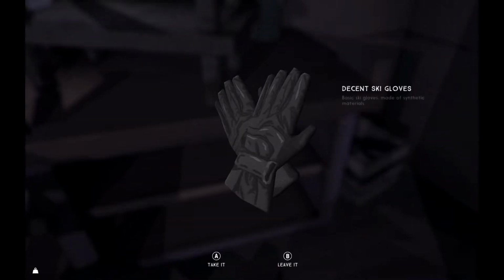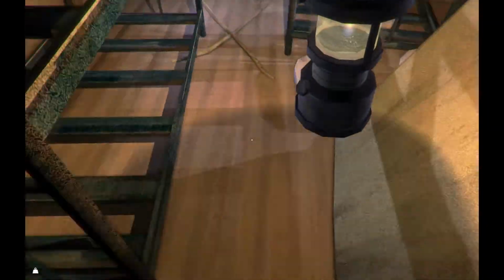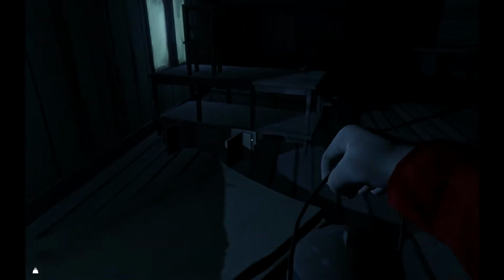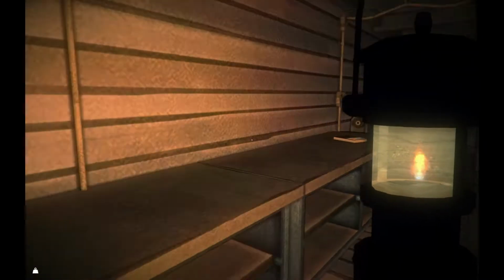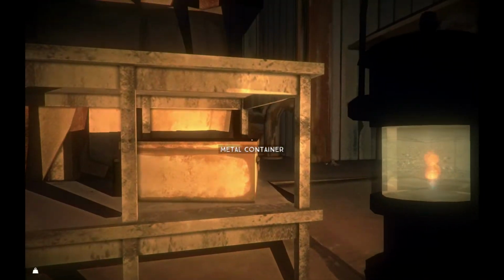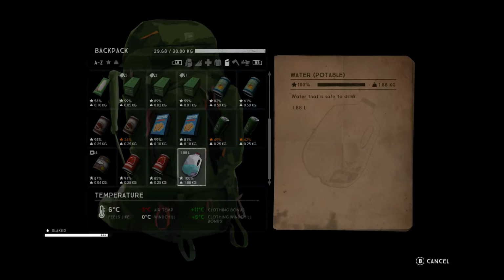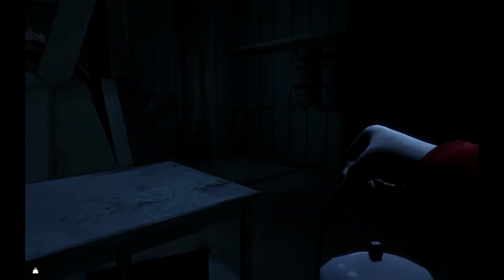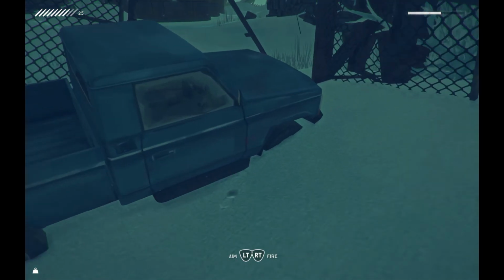At the Whaling Station - THE LONG DARK (S02E15)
Tonight on The Long Dark: Spooky skeletons all around

-- THE LONG DARK SEASON 2 --
It's dark and cold once again in the Canadian wilderness. How long will we survive this time? Let's play The Long Dark and see!